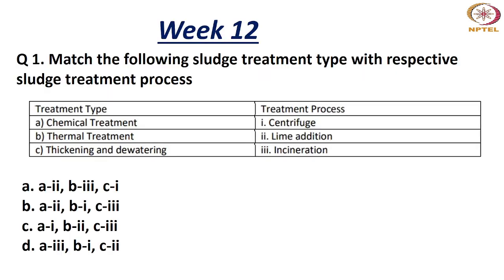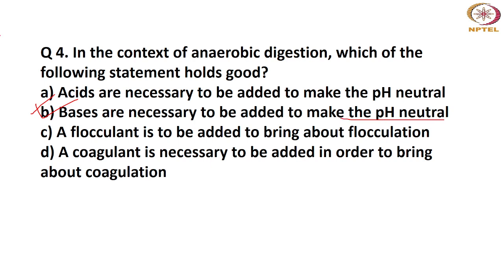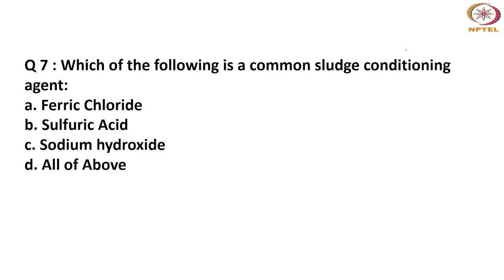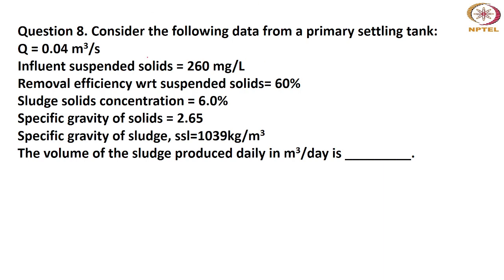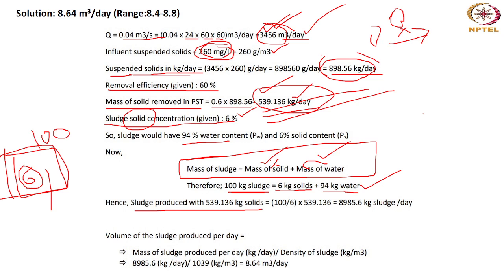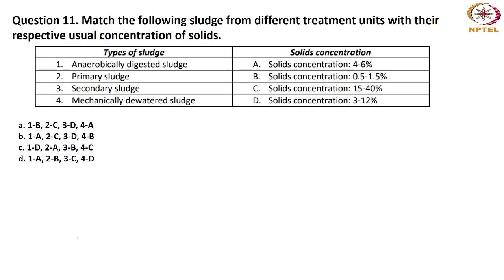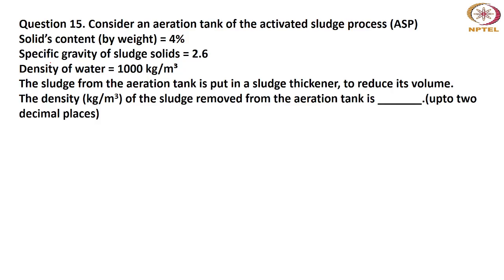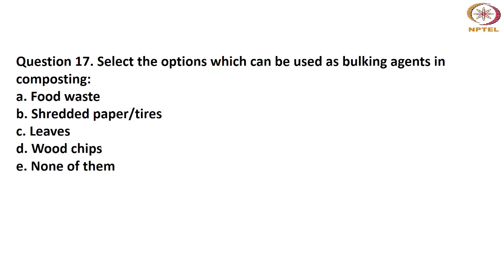Week 12 Water and Waste Water Treatment NPTEL Live Session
Fundamentals of water and waste water treatment